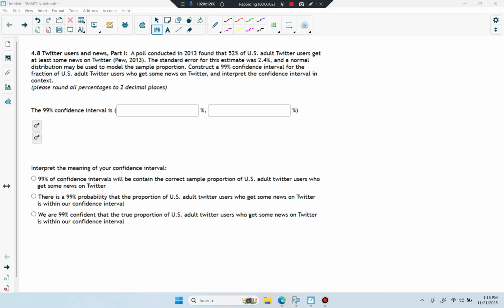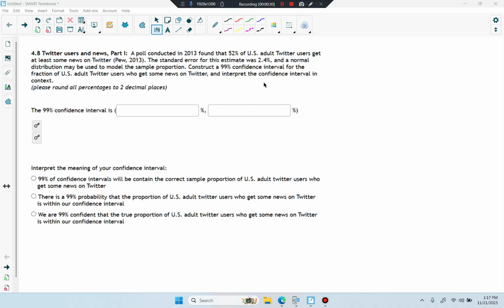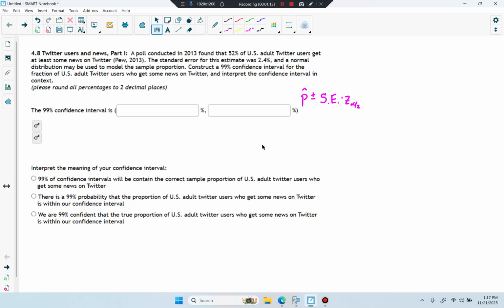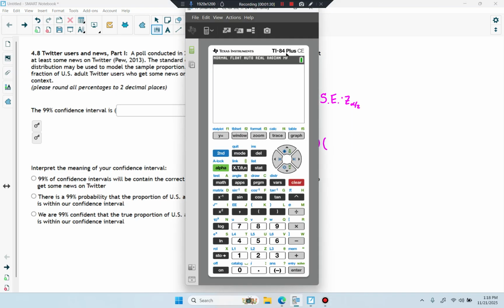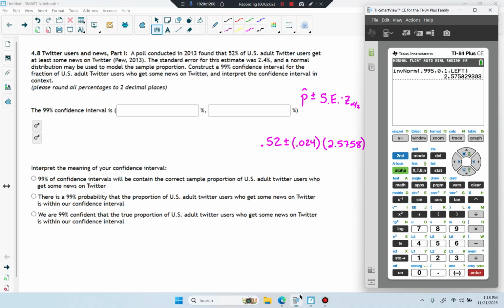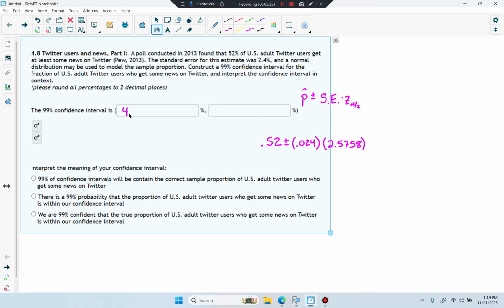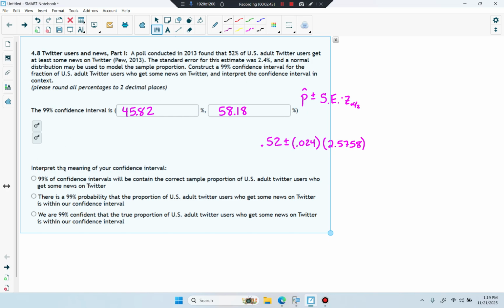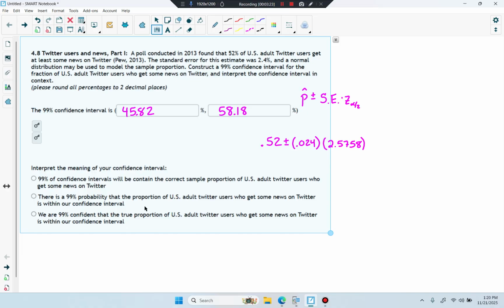MAT130/131: Chapter 8 - Constructing a CI for p with Standard Error